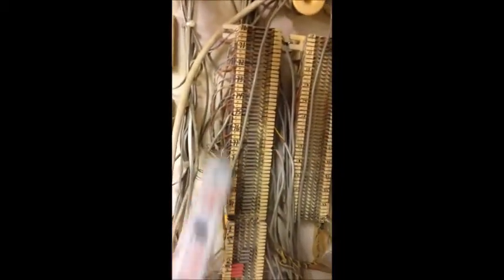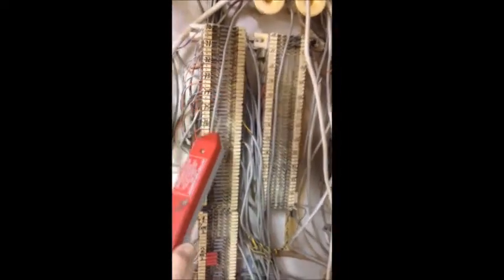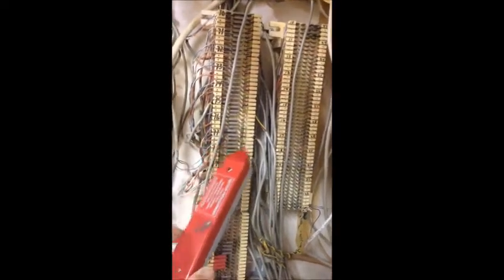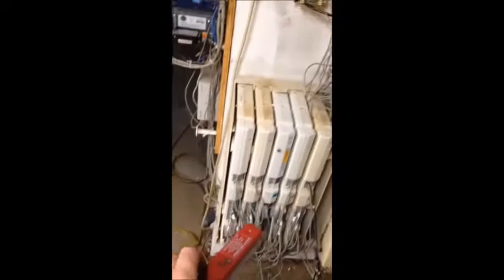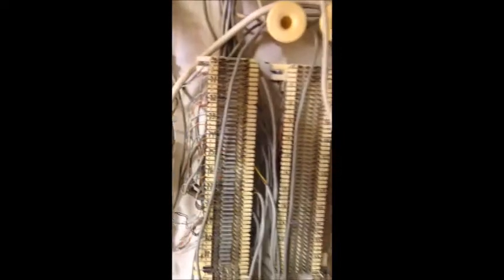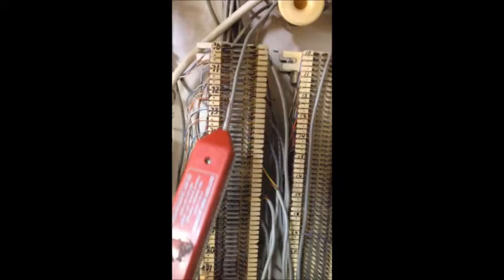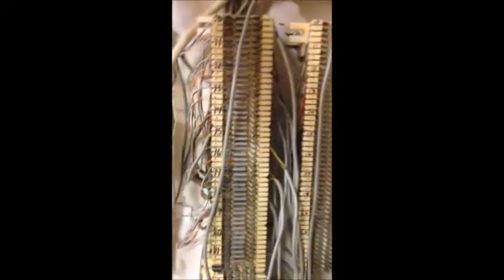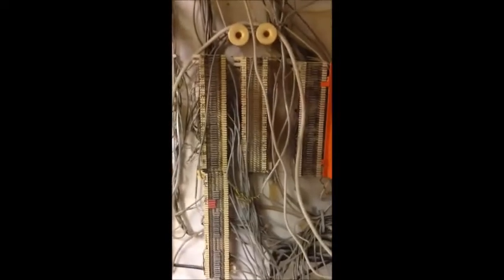Older Telephone Wiring & 66 Block Quick Review | BridgeCable.com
Older buildings like in Philadelphia will have outdated, but yet working, telephone systems and wiring.

Be ready to trace cables and see a bunch of wiring that seems to go on for miles! Remember that a 66 block patches your house wiring and customer equipment like a PBX. Our Philadelphia tech reviews basic information and shows it to you.

Bridge Cable can help on all telephone and network cabling services for Philadelphia and New Jersey areas.

Bridge Cable

2066 W. Hunting Park Ave, STE 308, Philadelphia, PA 19140